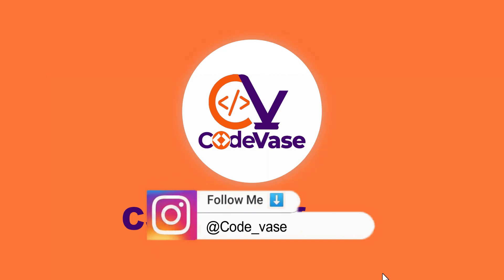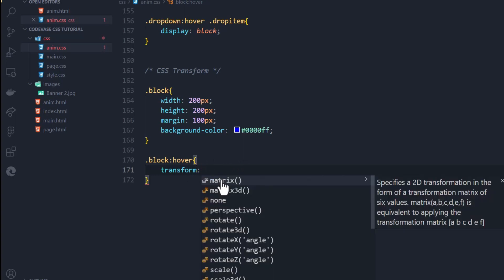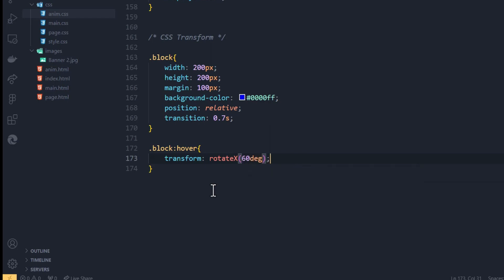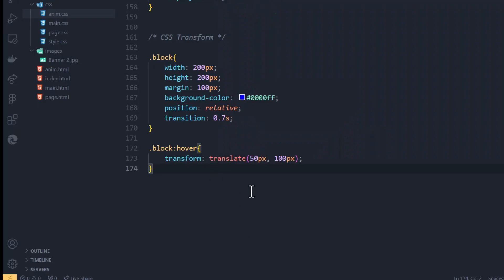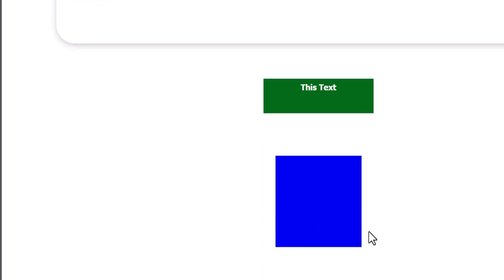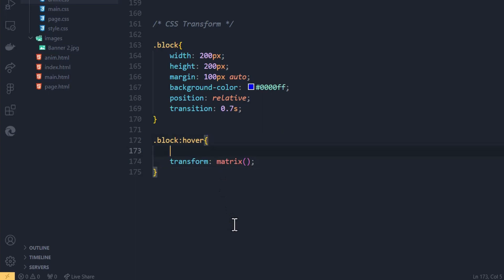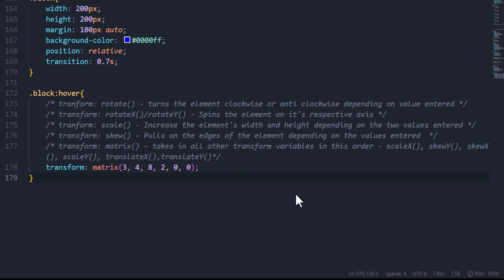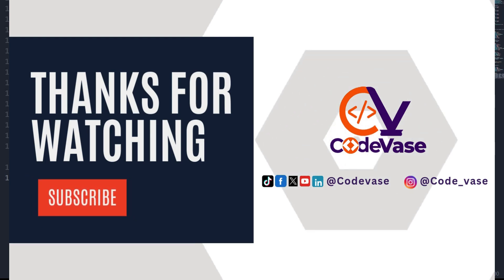CSS Tutorial for Beginners #17 - How to Apply CSS Transform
Thinking on how to apply CSS transform, follow this simple steps as we guide you on to make sure of CSS transform in yopur web page